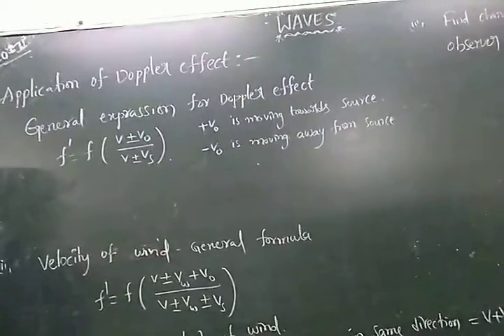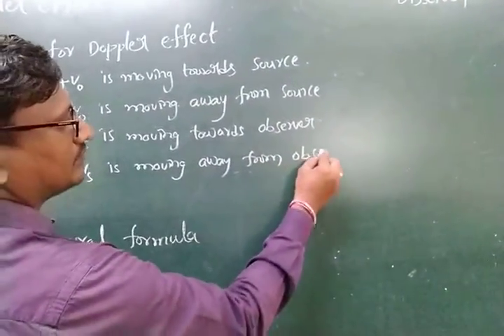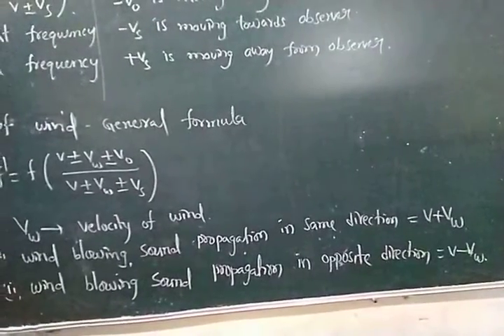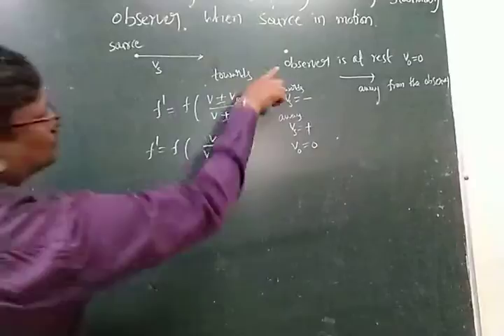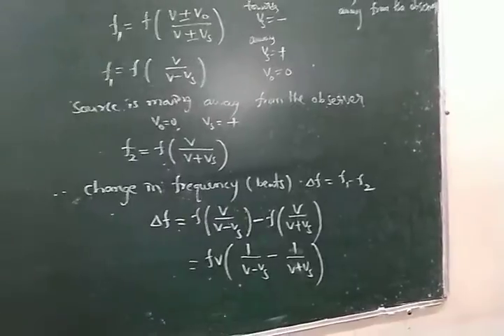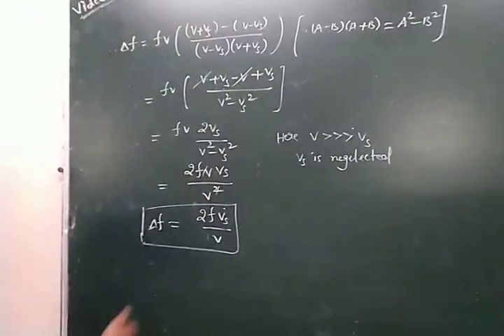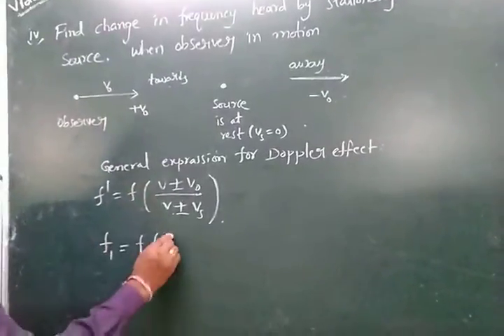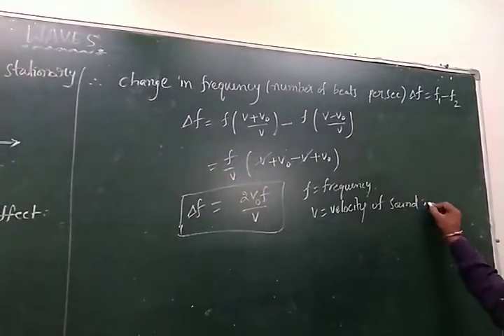Physics 19/06/20(2)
Waves